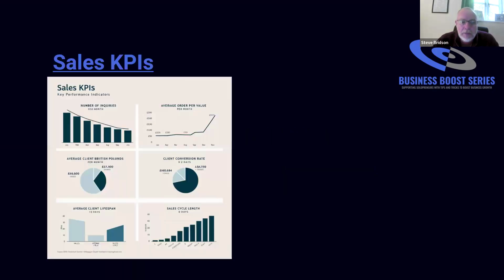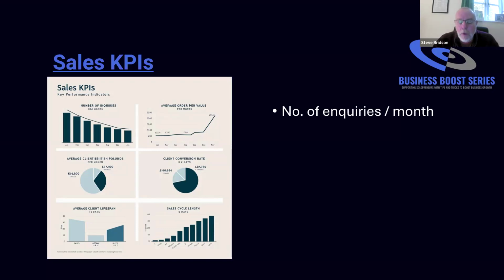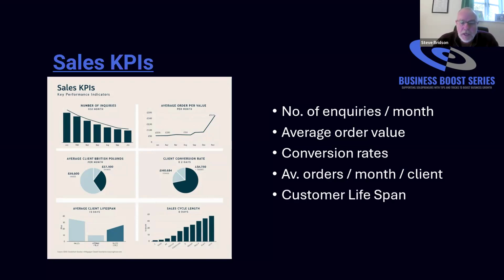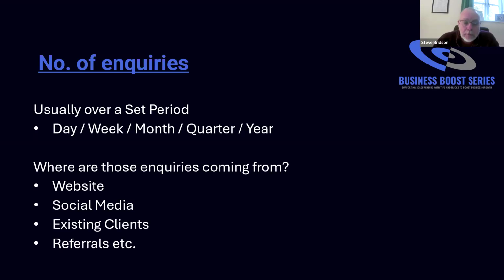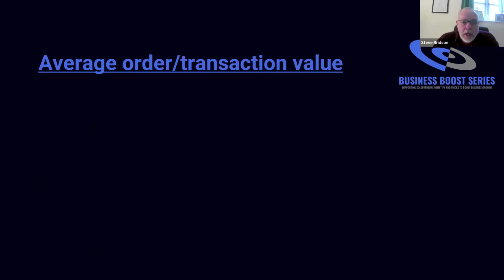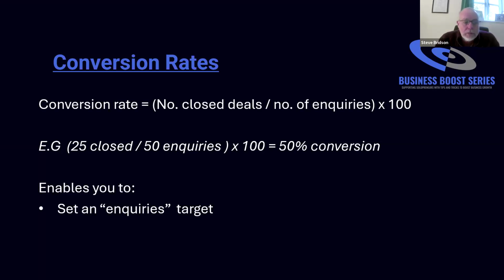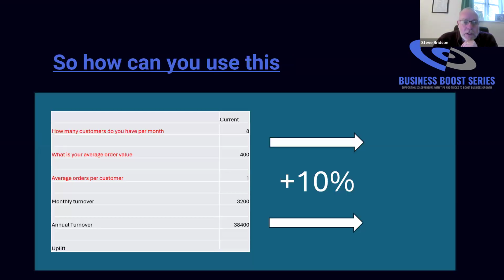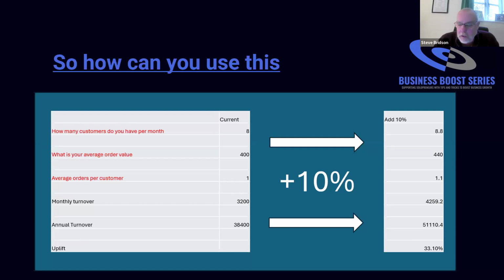Measure it, Manage it, Improve it: Essential Sales Metrics - Replay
UNLOCK THE SECRET TO SALES SUCCESS!

Watch our expert-led workshop, "Measure it, Manage it, Improve it: Essential Sales Metrics", and discover:

The essential sales metrics for success
How to track, analyse, and improve your sales performance
Expert tips for boosting your business productivity and profitability

Transform your sales strategy with actionable insights and interactive Q&A.